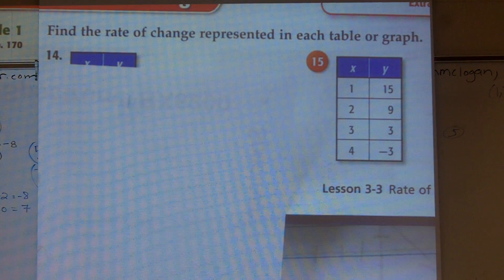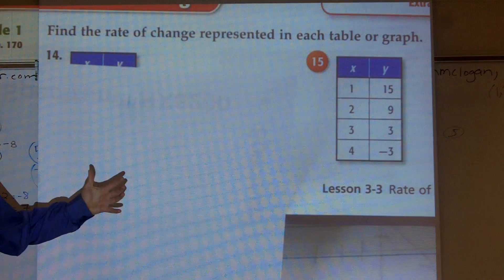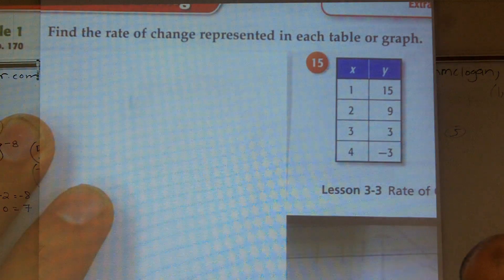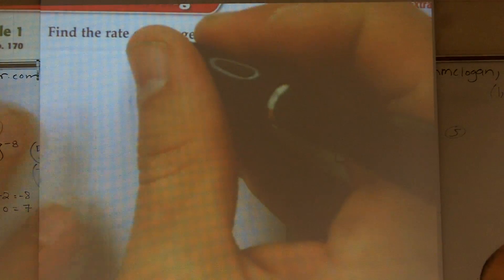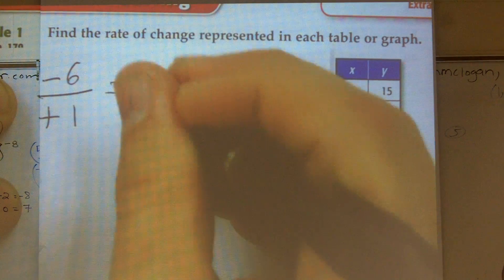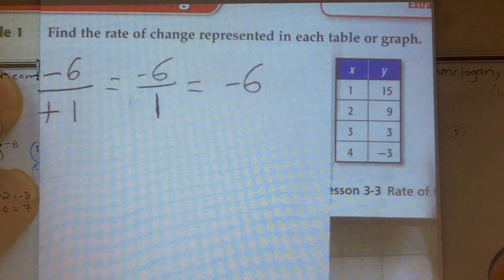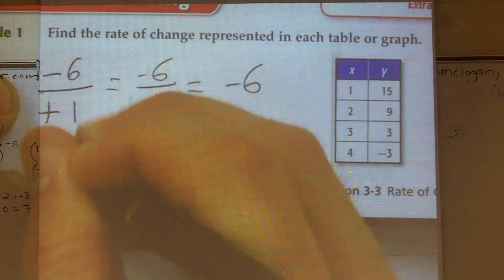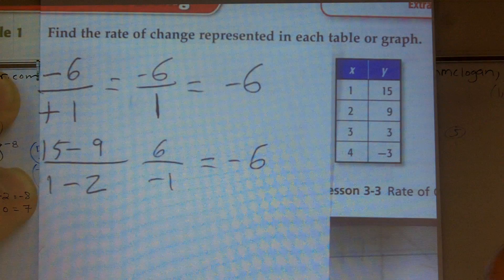Given a table of values find the rate of change